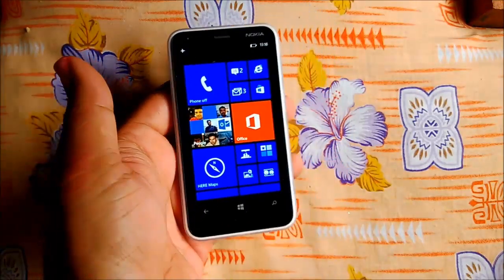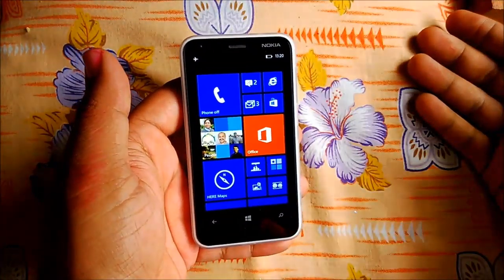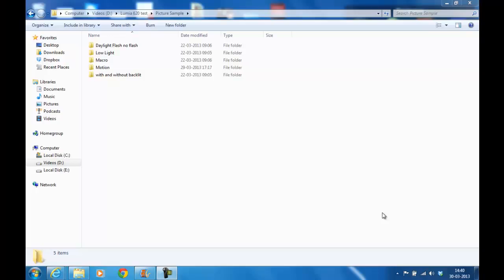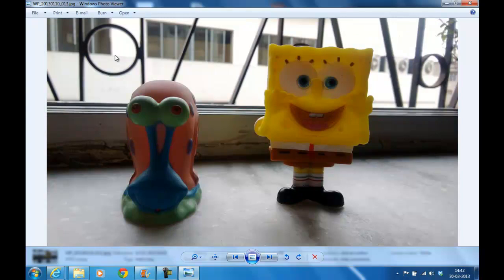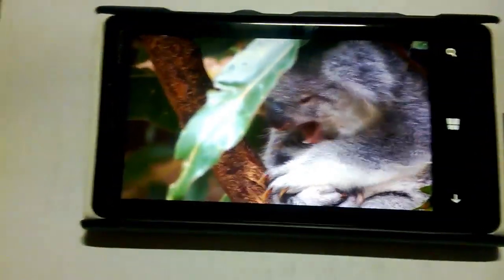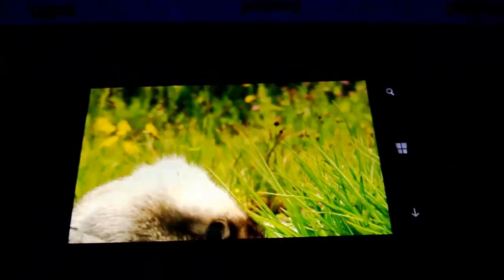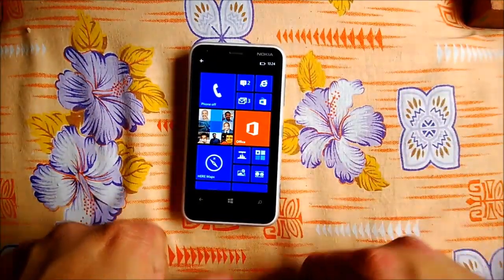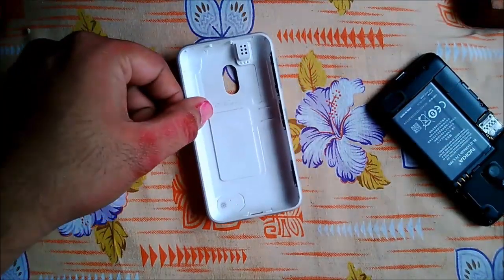Lumia 620 Review : Display, Image, Music, Video, Audio Quality Test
Detailed review of Lumia 620. I have included my comments on Design, Screen Type, Display, Video Recording, Audio, Music Quality, Quality of Phone etc. I have also  included my comments on overall performance of the phone.